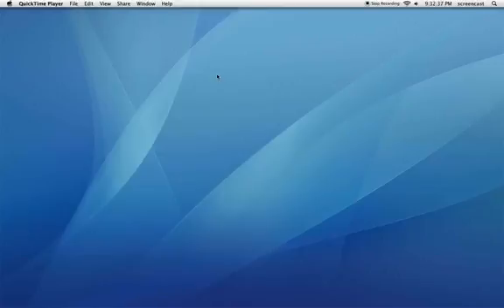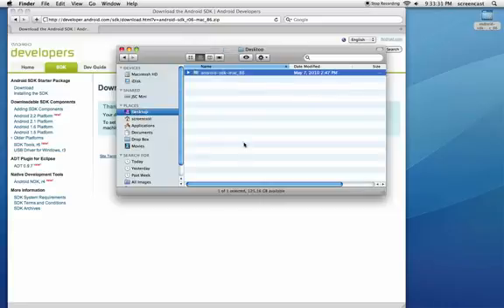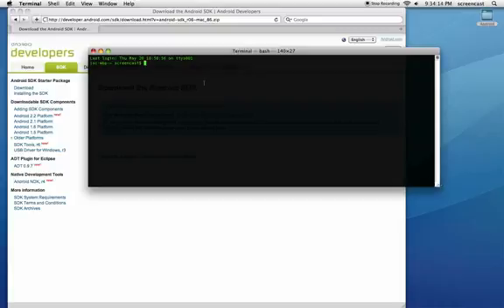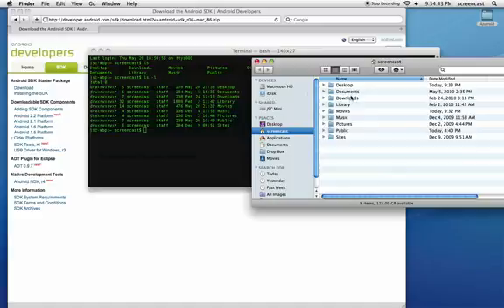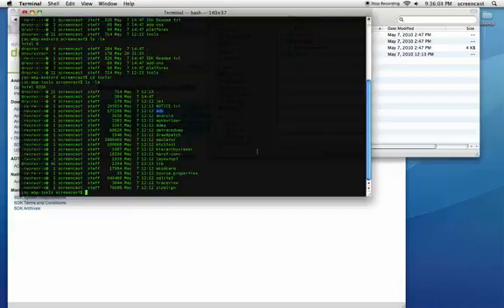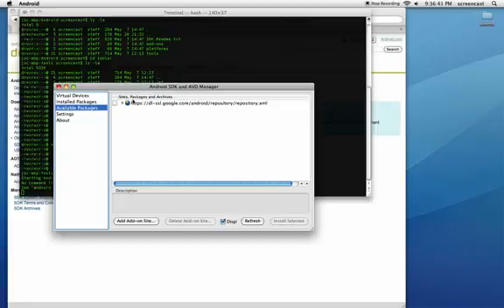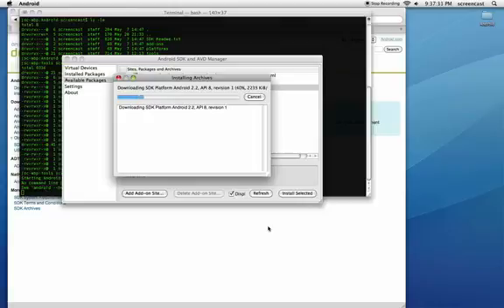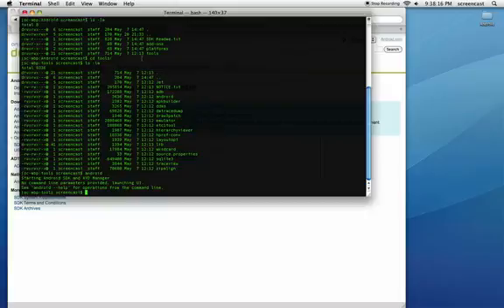برنامج لجميع أجهزة الاندرويد والسامسونغ جديد